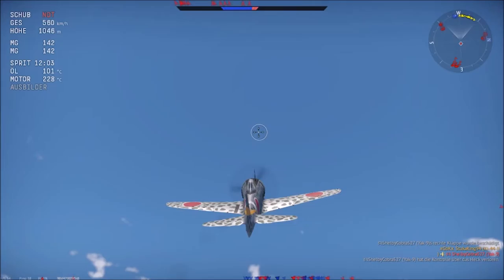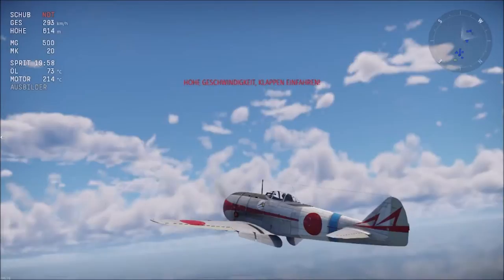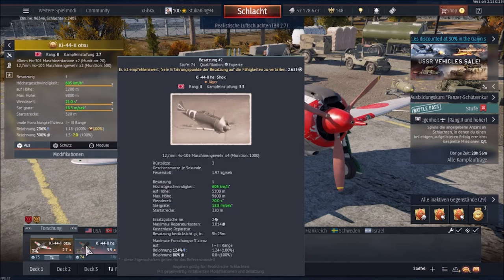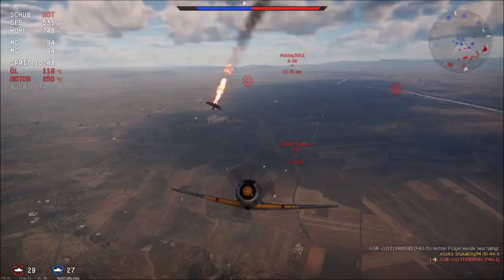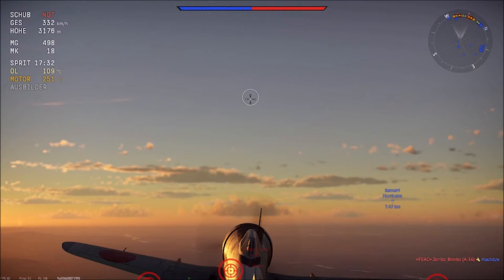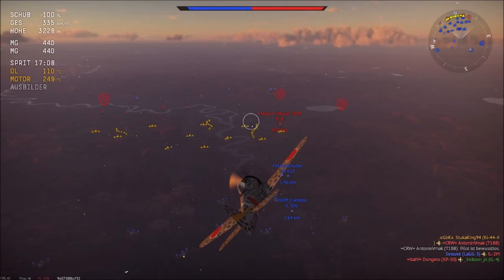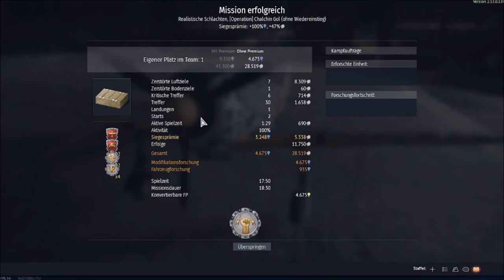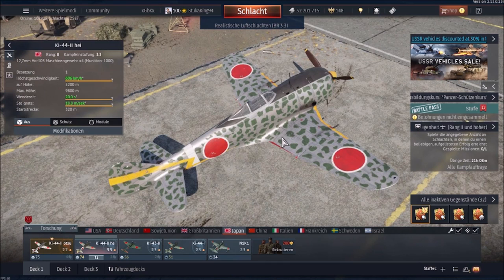The Ultimate Guide: Nakajima Ki-44 Shoki (War Thunder)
My longest video yet, the ultimate  guide to the Nakajima Ki 44 Tojo fighter!

Want to learn more about the Shoki fighter?
Richard Bueschel wrote a short yet excellent book about the aircraft
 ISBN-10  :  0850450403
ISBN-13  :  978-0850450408